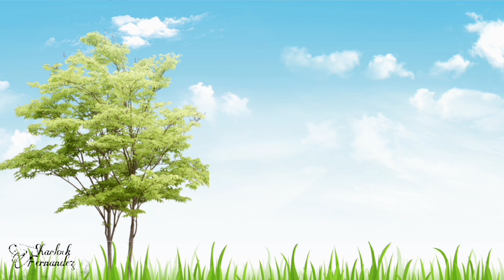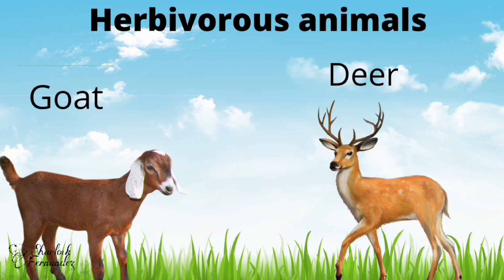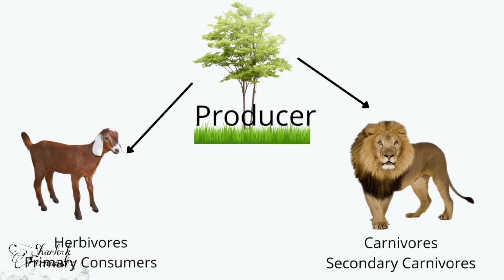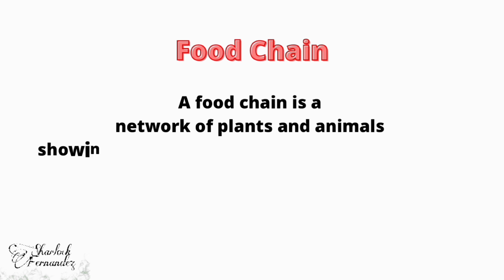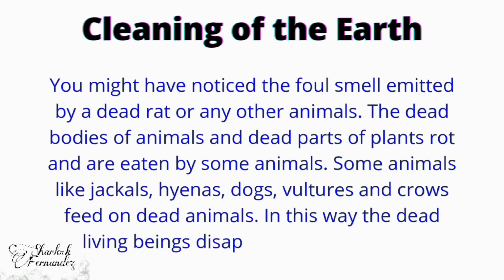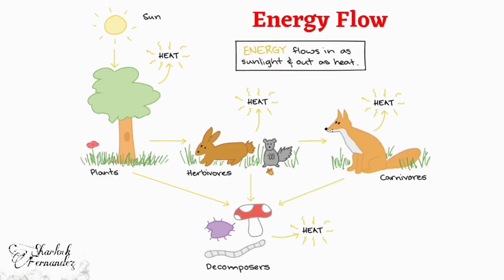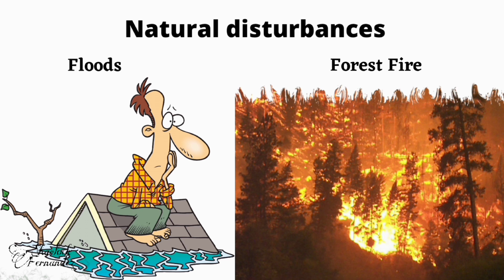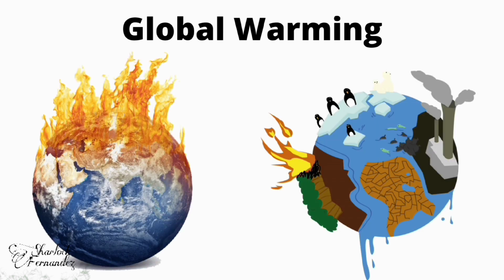Interdependence in Living Beings- Plants and Animals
In this chapter you will get to know about the interdependence between plants and animals.
Balance in Nature.
Food Chain.
Cleaning of the Earth.
Energy Flow.
Imbalance in Nature.